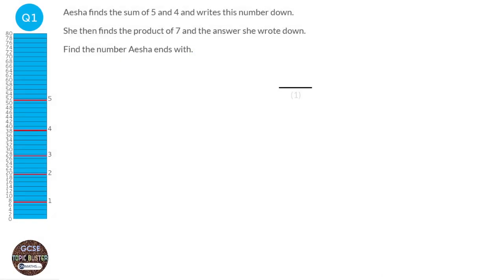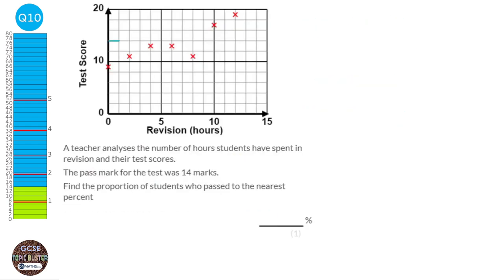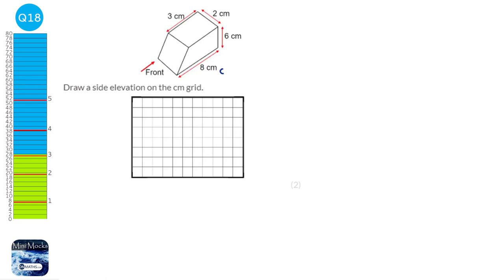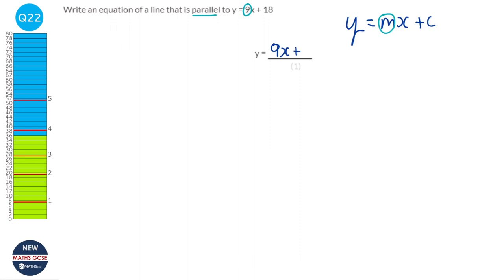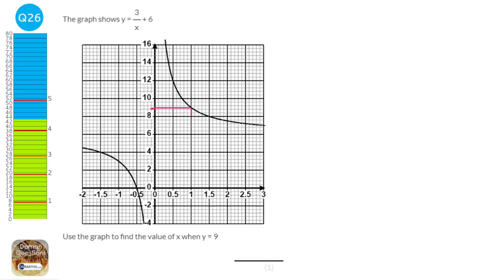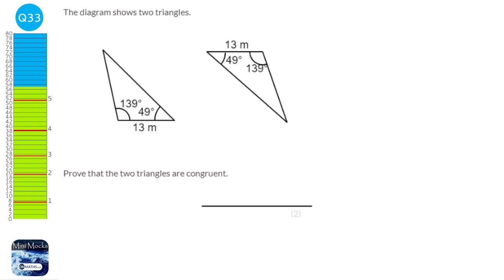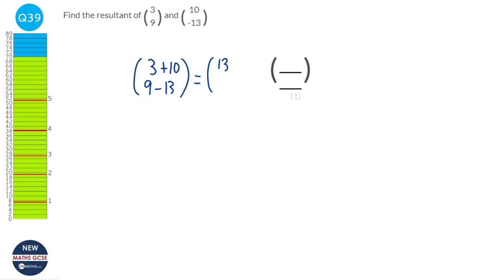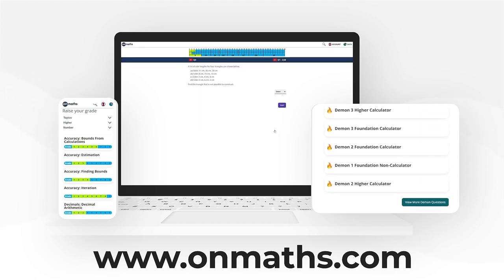June 2022 Predicted Maths GCSE Paper 2 Edexcel (Foundation Paper 2) Calculator Exam 1MA1-2F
This is the OnMaths.com predicted paper for June 2022 Edexcel Maths GCSE Foundation Paper 2.

The topics within it come from the topics that come up the most on Edexcel papers. This doesn't mean the paper will be identical to this one, but this paper will contain the questions most likely to come up.

00:00 Introduction
00:24 Q1 Basic Number: Find The Sum And Product Of Numbers
00:56 Q2 Angles: Find Angle On A Point
01:31 Q3 Fractions: Find Fraction Of Shaded Squares
01:53 Q4 Straight-Line Graphs: Find Point With Coordinates In 4 Quadrants
02:32 Q5 Basic Geometry: Find Faces In Prism
03:13 Q6 Basic Algebra: Collect Like Terms (2 Terms With Coefficients)
04:01 Q7 Basic Algebra: Substitute Negative Integers into xy^2
05:09 Q8 Percentages: Find Final Price Given % Increase And Increase Amount
06:38 Q9 Area and Perimeter: Area, Paint and Money Problem
07:46 Q10 Scatter Graphs: Find Proportion From Scatter Graph
08:20 Q11 Real-Life Graphs: Find Percentage Increase From Graph
09:15 Q12 Percentages: Decrease By Amount (Calculator)
10:07 Q13 Area and Perimeter: Area of Trapezium
11:44 Q14 Scatter Graphs: Scatter Graph Draw Line Of Best Fit
12:56 Q15 Scatter Graphs: Find Outlier
13:35 Q16 Solving Linear Equations: Solve Equation in form ax / b = c
14:20 Q17 Bearings: Find A From B, Given Two Angles
15:40 Q18 Constructions And Loci: Drawing a Side Elevation
16:35 Q19 Basic Geometry: Planes Of Symmetry
17:29 Q20 Transformations: Draw Diagonal Reflection
19:00 Q21 Factors and Primes: HCF From Worded Problem
20:35 Q22 Straight-Line Graphs: Create Equation Parallel To Given Line
21:07 Q23 Compound Measures: Speed Problem
24:06 Q24 Bearings: Find Bearing For Boats At Sea
25:50 Q25 Inequalities: Solve 2-part Inequality With Negative x
26:43 Q26 Non-Linear Graphs: Find x Given y On Reciprocal Graph
27:11 Q27 Compound Measures: Using Kinematics Formulae (vuat) (u = 0)
28:51 Q28 Angles: Find Angle In Rectangle Problem
31:26 Q29 Factors and Primes: Find LCM From Product Of Primes
33:00 Q30 Expand/Factorise Linear: Factorise Linear Expression with Number and Multiple Letters
34:23 Q31 Pythagoras’ Theorem: Find Hypotenuse
35:21 Q32 Non-Linear Graphs: Draw Quadratic Graph
38:06 Q33 Similarity And Congruence: Prove Triangle Congruence (ASA)
39:15 Q34 Algebraic Indices: Indices of 0
39:27 Q35 Formulae: Substituting into suvat Formulae
40:21 Q36 Expand/Factorise Linear: Expand and Simplify Two Linear Brackets
41:29 Q37 Accuracy: Find Error Interval (Different Units)
43:13 Q38 Algebraic Indices: Multiply Indices with Coefficients And Multiple Variables
44:15 Q39 Vectors: Find Resultant Vector
44:38 Q40 Probability: Find Probability (Different) From Conditional Without Tree Diagram
47:18 Q41 Simultaneous Equations: Similar Coefficient (-) With A Negative Answer
49:56 Q42 Vectors: Find Column Vector From Drawing
50:33 Q43 Similarity And Congruence: Similar Triangle in Triangle (Find Smaller)
52:53 Outro